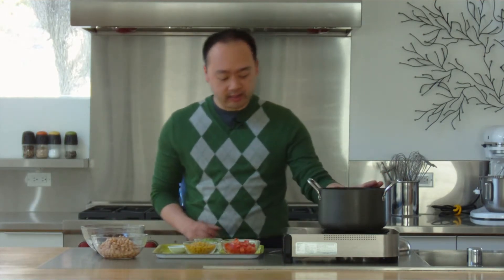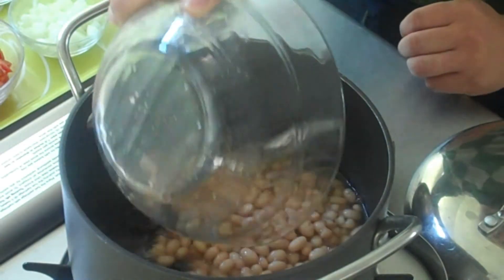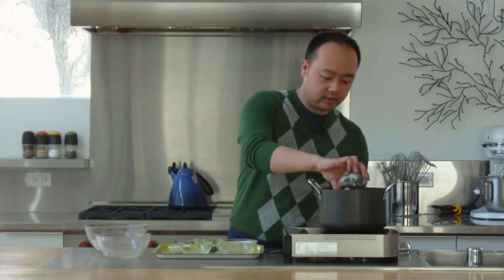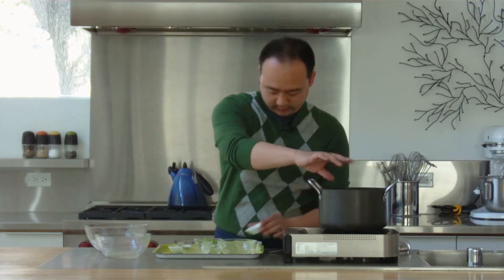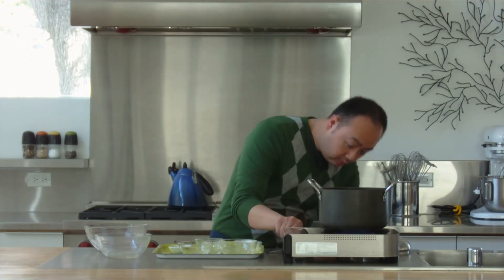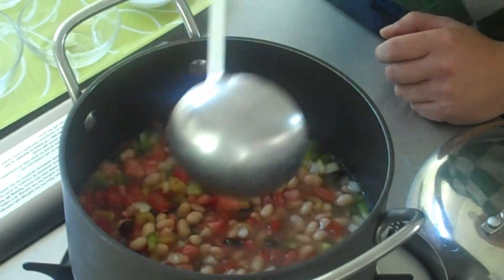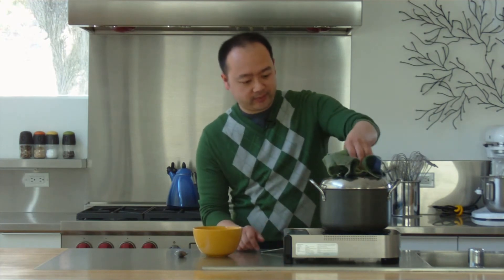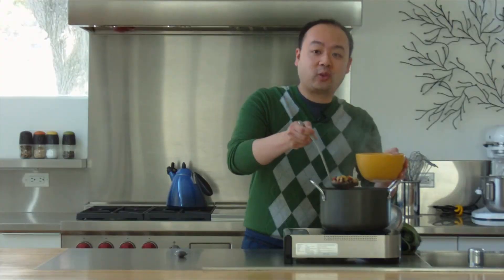Bean Stew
For the full recipe and shopping list on your smartphone or computer,

I love to cook, but sometimes I just don't have the time or the energy to do much. Stews tend to be a great answer to this problem because they don't require much active cooking. But usually they take hours on the stove and aren't the instant solution.

Today's video recipe is a hearty bean and pasta stew. Once you get all the ingredients cut and measured, just throw them in a pot, let everything simmer, sit back and you'll be eating in 15 minutes. Since most of the ingredients are primarily pantry items, you should be able to skip a trip to the supermarket.

Special Fork is a recipe website for your smartphone and PC that solves the daily dinnertime dilemma: what to cook now!